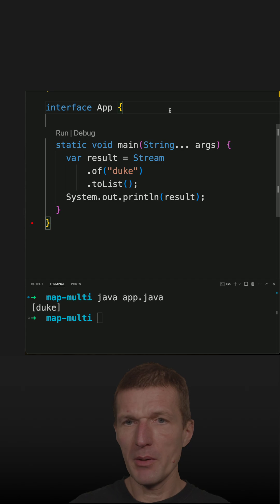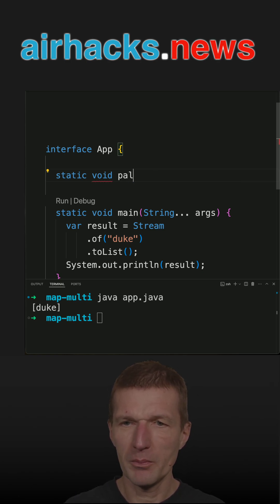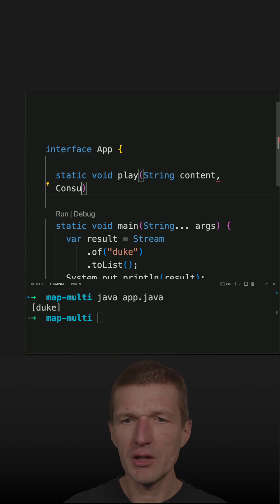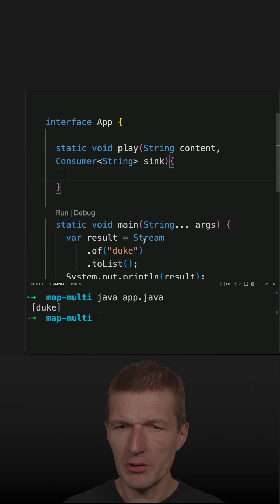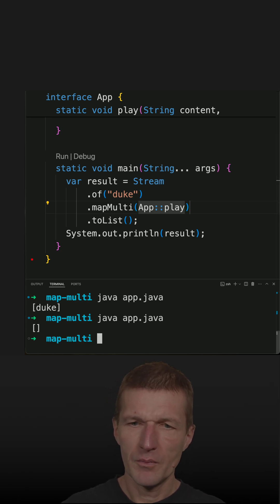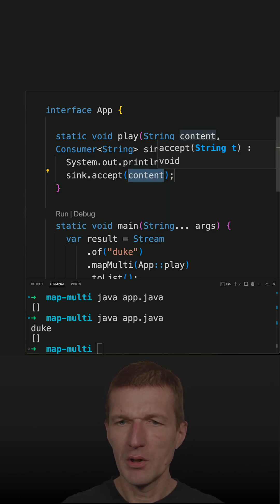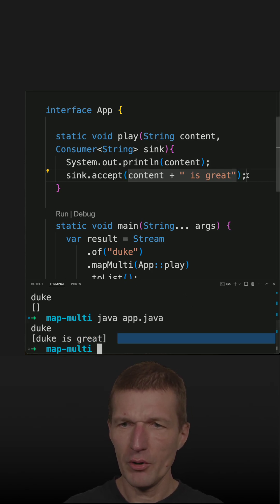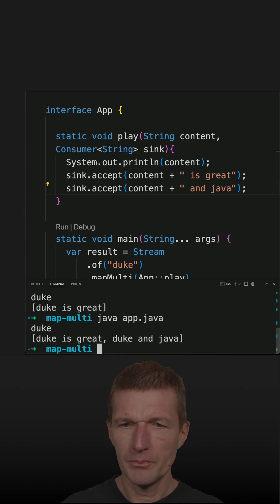What is Stream.mapMulti?